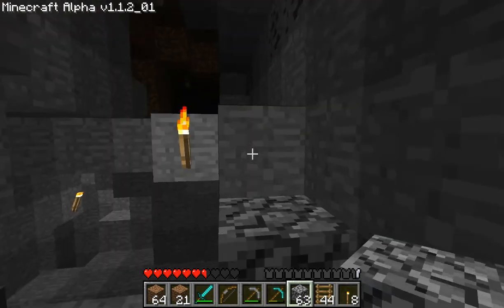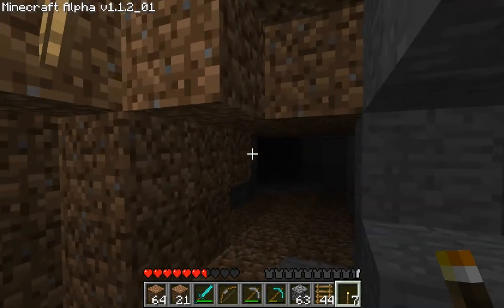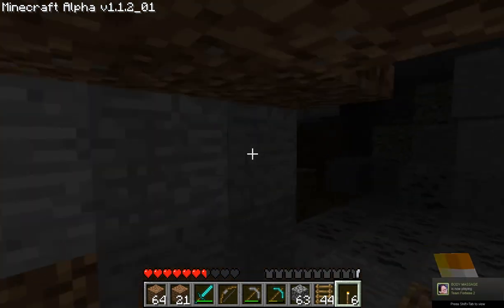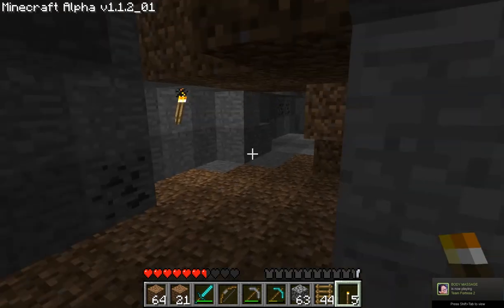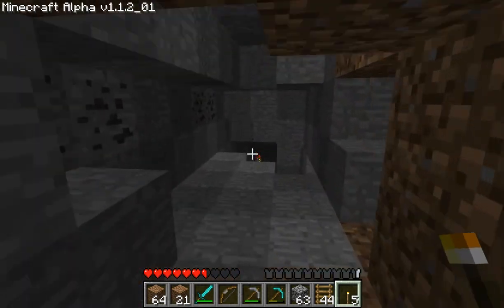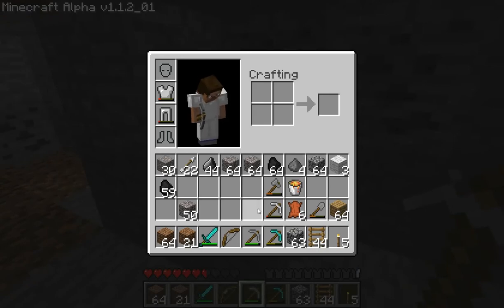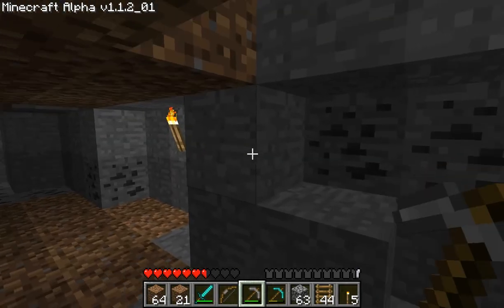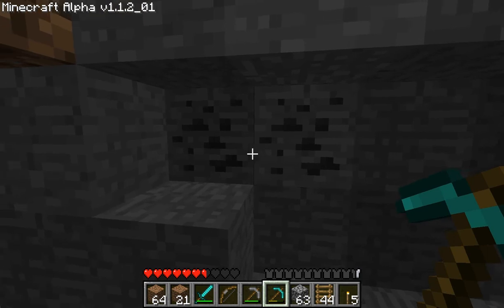Let's Play Minecraft - Part 20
TNT!